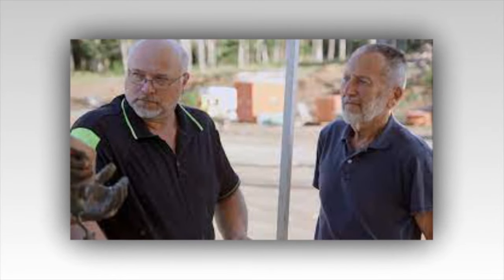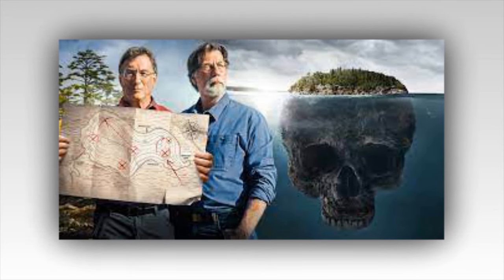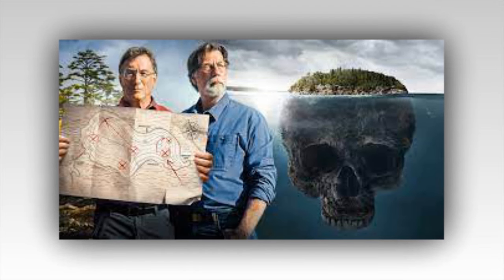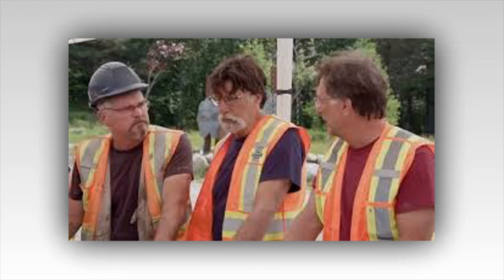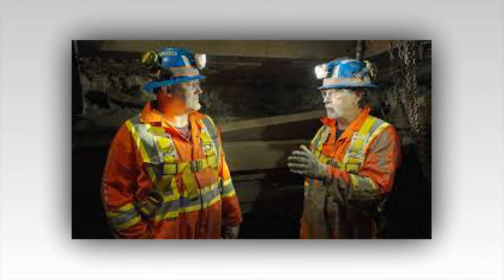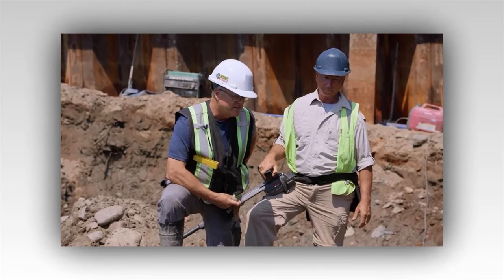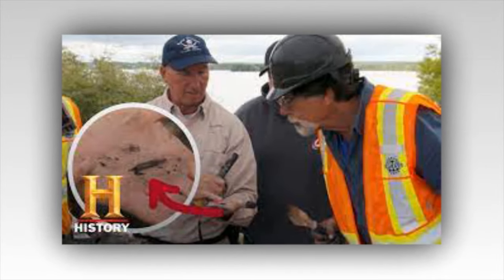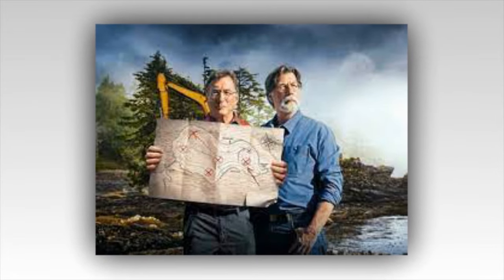Breaking News : Tunnel Discovered Beneath Garden Shaft on Curse Oak Island.